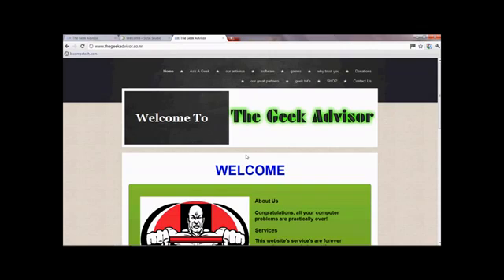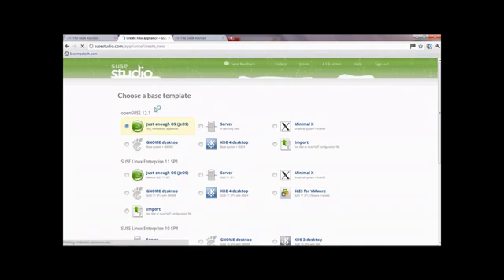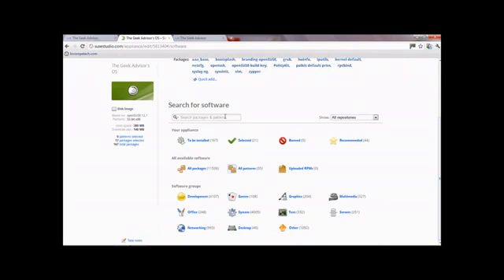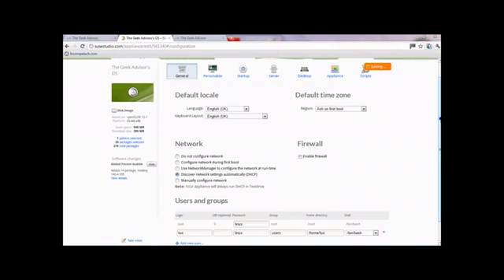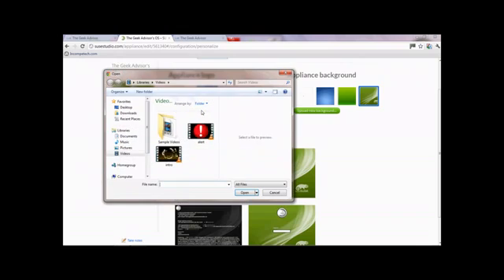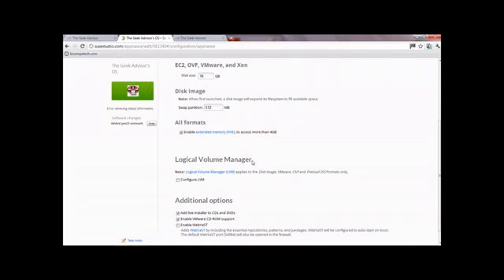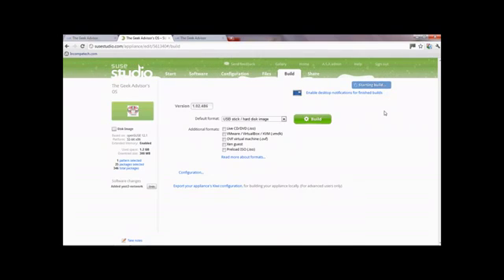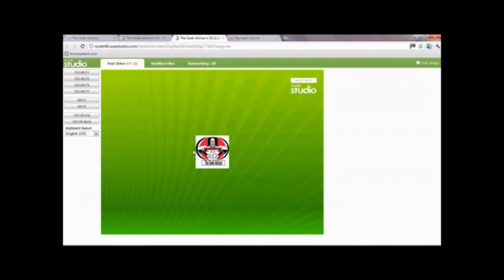Make your own linux based O.S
Something most advanced computers want to do. You can't call yourself a geek until you have! This tutorial is easy to understand and even basic users can do this, yes I mean you!